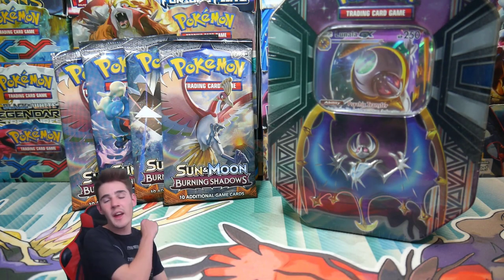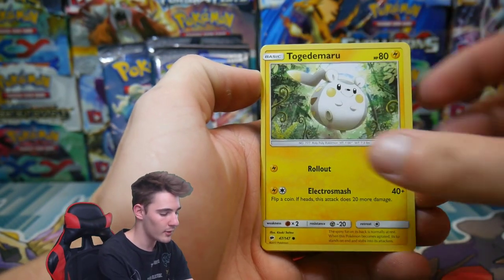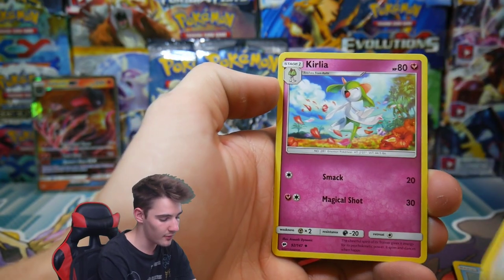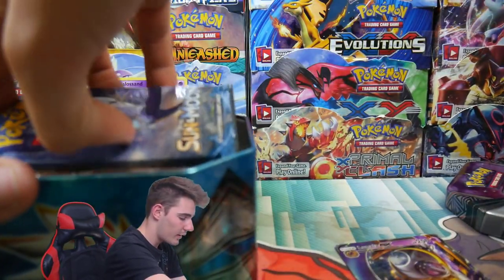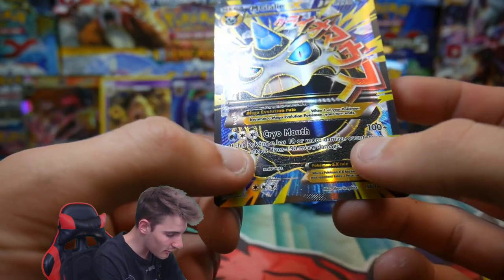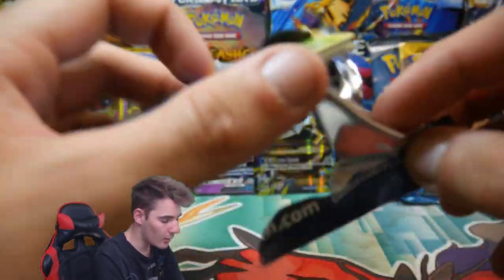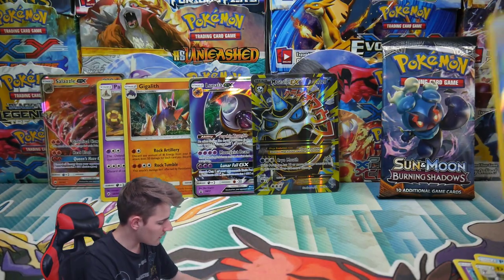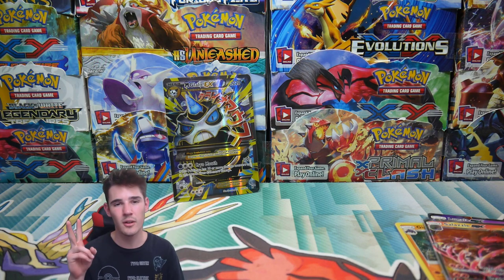*FULL ART ALERT* Opening a Pokemon Sun & Moon Ultra Rare Tin!!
In todays video we have opened up a Pokemon Lunala GX Sun and Moon Tin with some extra Burning Shadows Booster Packs on the side :D

Tom Grieve
Instinct
Jose Mejias
Sofia Foidl
Konrad Freestun